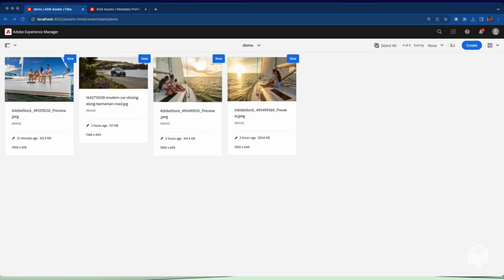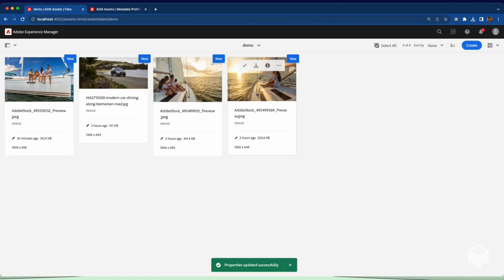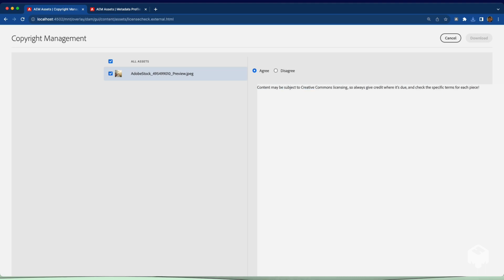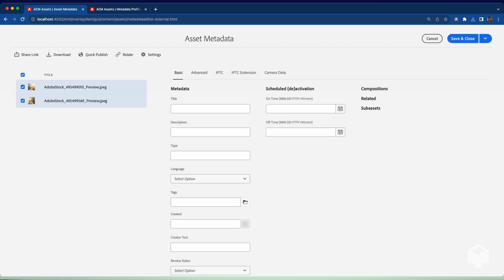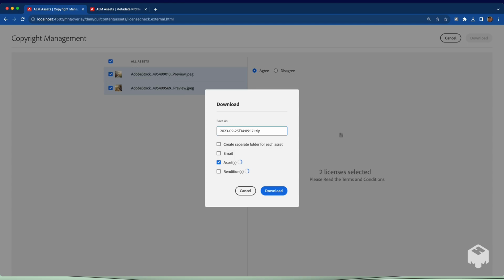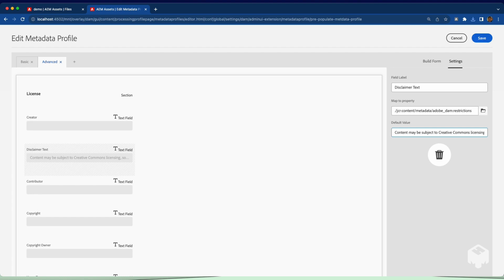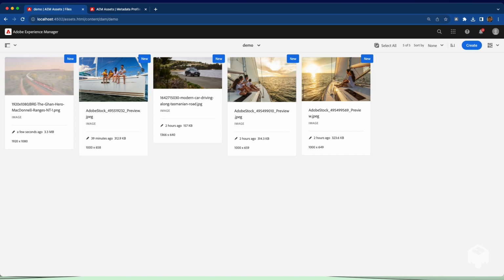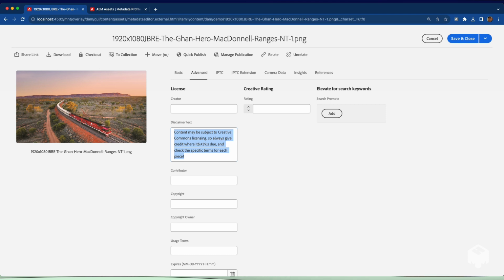AEM Assets Disclaimer metadata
Setting the adobe_dam:restrictions metadata on your Assets in AEM.